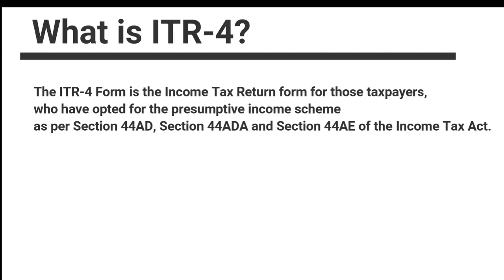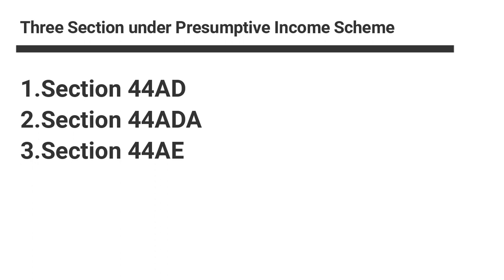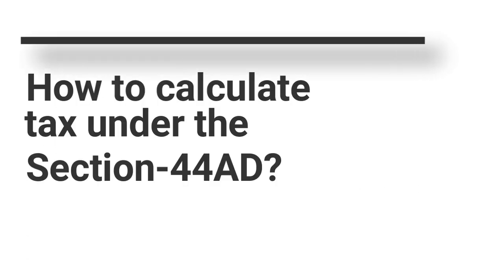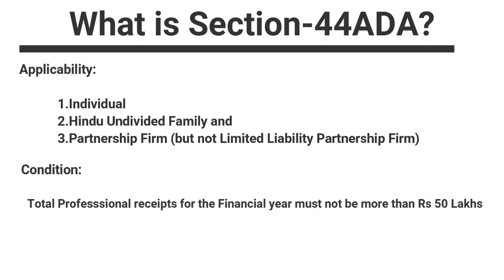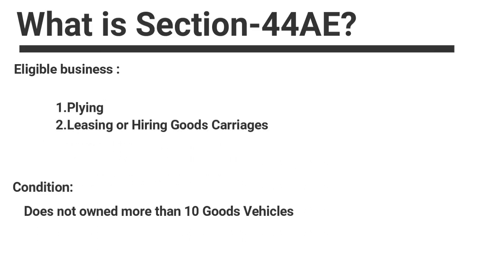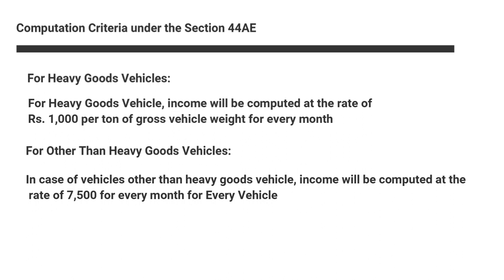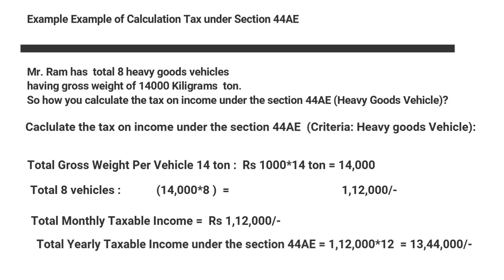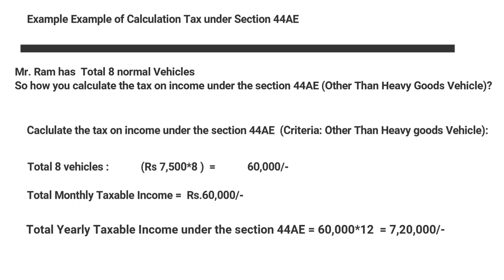Basic Concept of ITR-4 (Presumptive Income Scheme) (A.Y 2020 -21)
In this video you will learn the basic concept of ITR-4 Presumptive Income Scheme under the three different section
Section 44AD -Small Business man
Section 44AD-Professionals
Section 44AE-Hiring or leasing goods carriages
you will learn in basic way to calculate the tax under the presumptive income

In this Video you will learn how to file the income tax return ITR-4 and also you will learn the concept and how to calculate the taxable income under different section.

How to file itr 4 return online step by step

how to file income tax return itr-4 Ay

2020-21 business man itr-4 FY 2019-20 live filing

business man professional freelancer and getting benefits under Presumptive income scheme

section 44Ad section 44ADA section
44Ae
Who can file ITR 4?
What is the meaning of ITR 4?
What is difference between ITR 4 and ITR 4s?
Is balance sheet compulsory for ITR 4?
Can I file ITR for AY 2020/21 now?
Can I file ITR 4 Myself?
What is presumptive income under section 44ad?
Who is eligible for 44ad?
Is Presumptive Taxation mandatory?
How do I file a presumptive tax return?
Who can file presumptive income?
What 44ad 4?
What is a professional income?
What is meant by presumptive income?
Is teaching covered under 44ada?

ay2020-21
income tax return